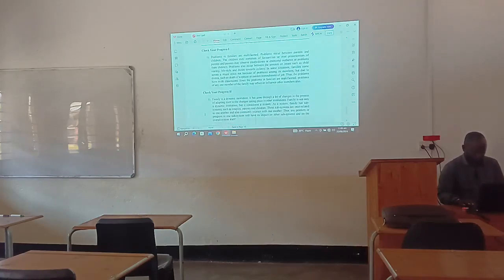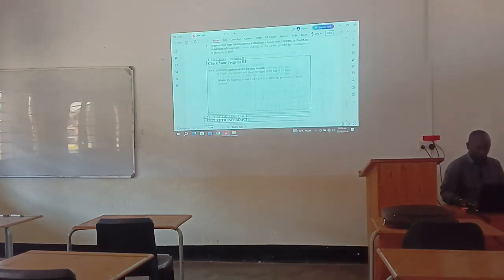Social Work Skills with Special Populations 22nd August 2024 Class